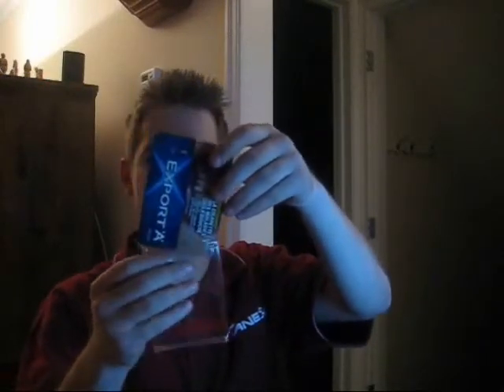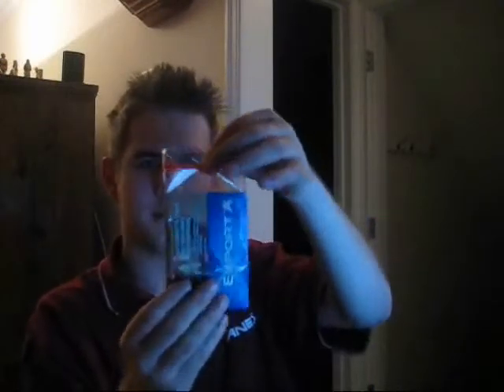Bar Tricks #2 by Phinney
Second of three Videos placed on youtube depicting four bar tricks that you can do to make money, pick up girls, or do for fun to impress your friends. Go hard